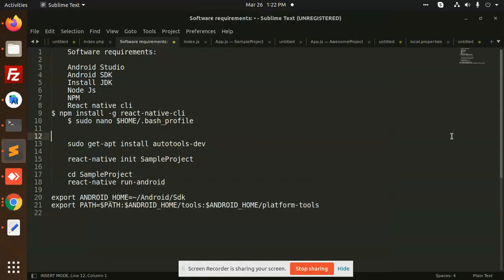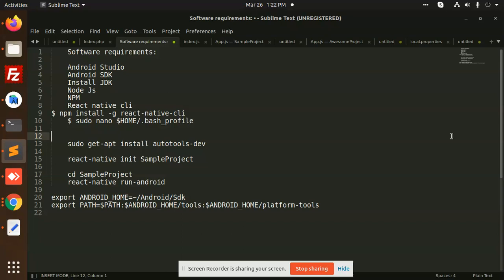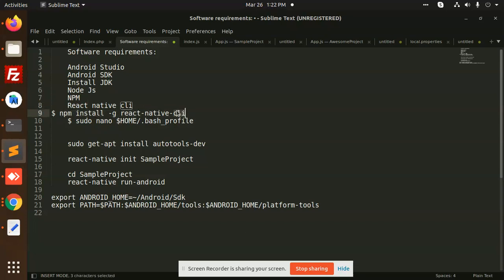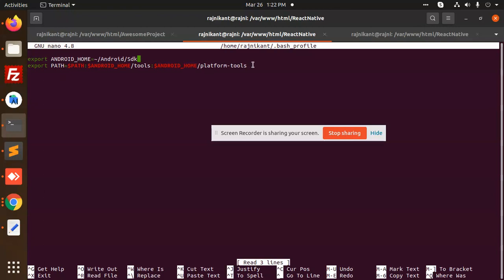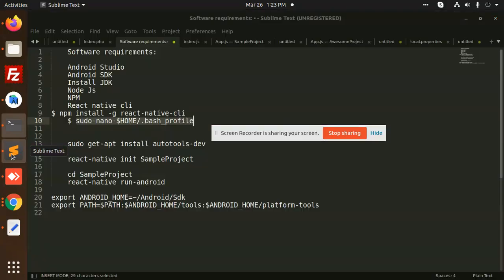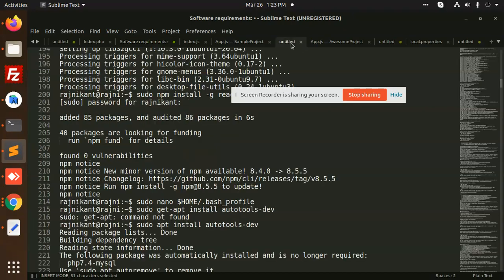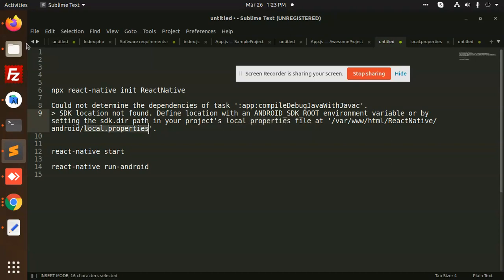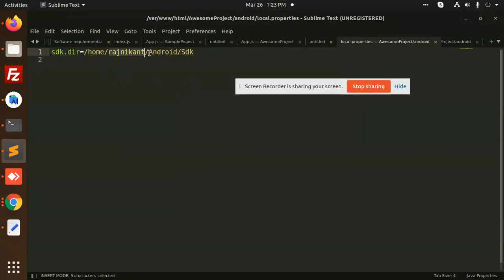How to Install and Setup React Native on Ubuntu